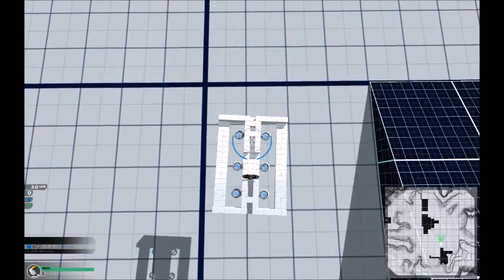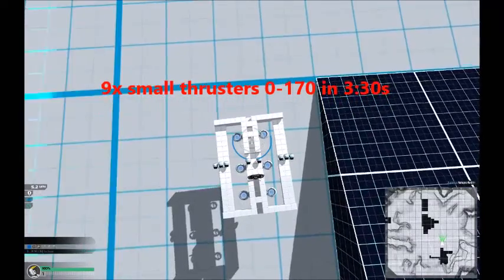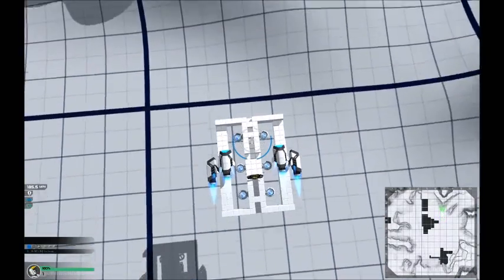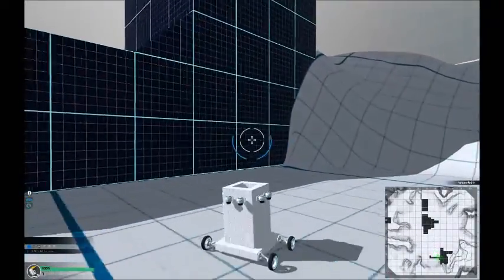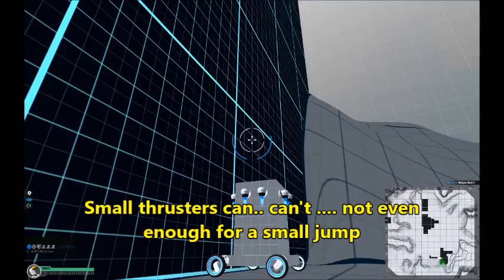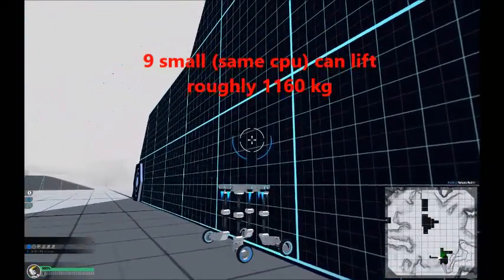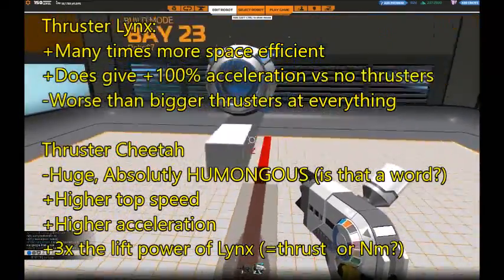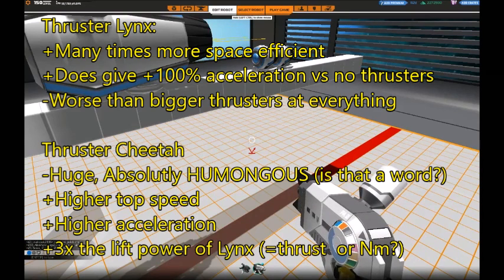Lynx vs Cheetah HOW FLAT IS FLAT???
After the Flattening of tiers in Robocraft. How flat is really flat and what is the best choise. Big stuff or small stuff. Starting of with Lynx vs Cheetah trusters.